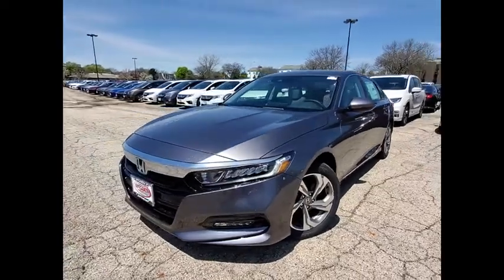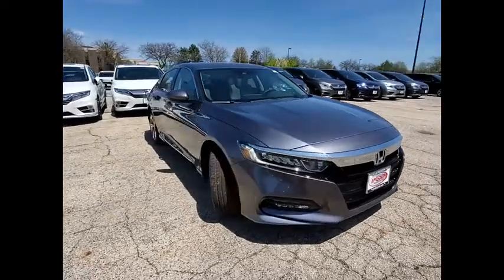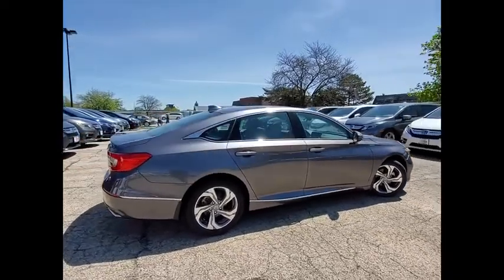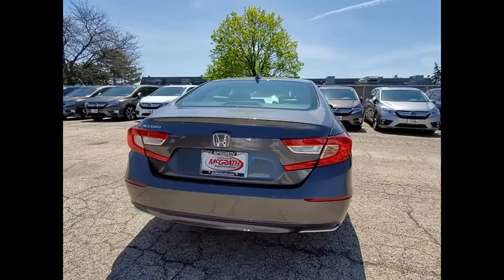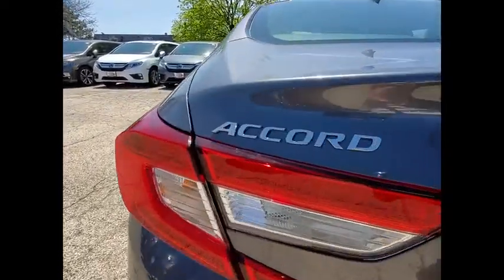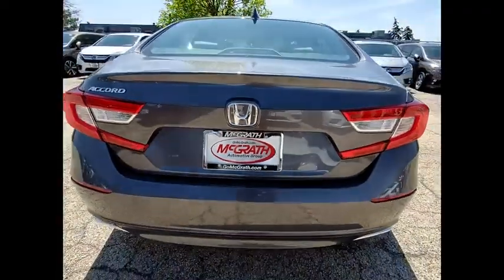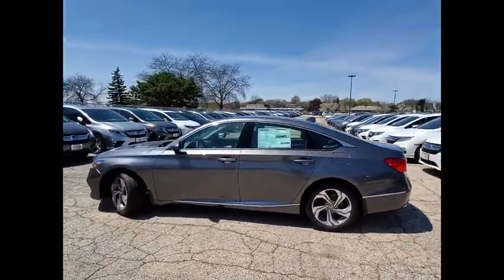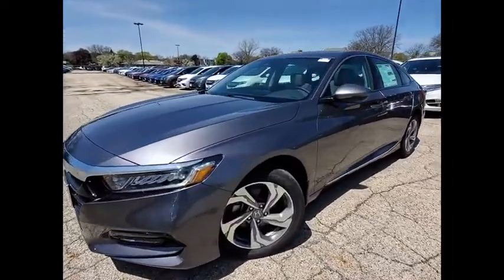2020 Honda Accord Sedan St Charles IL S6556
2020 Honda Accord Sedan EX-L 1.5T